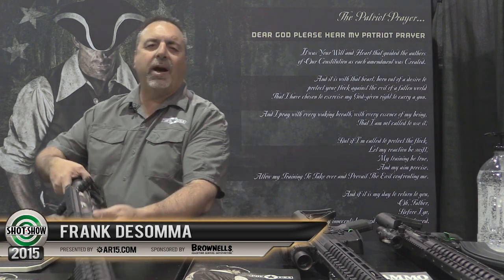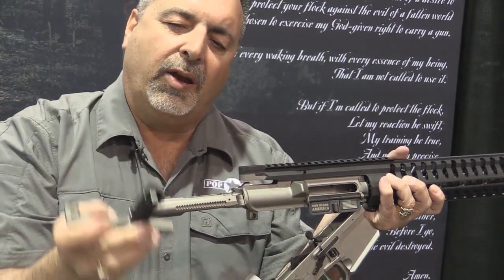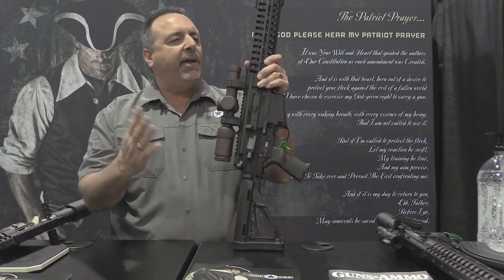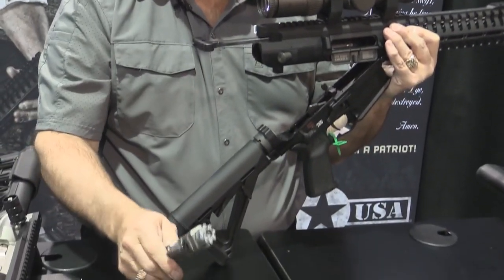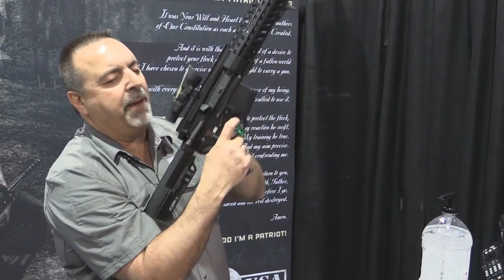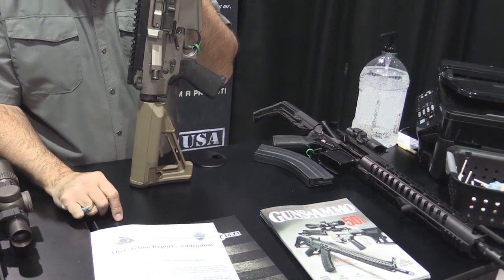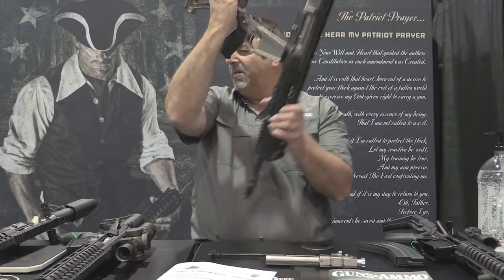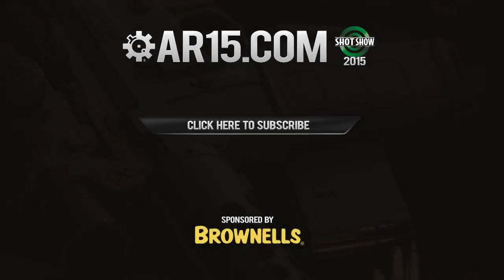Patriot Ordnance Factory ReVolt, Olde School .308, Warhog 762x39, and P308 - SHOT Show 2015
Franks shows off the new POF ReVolt, Olde School .308, Warhog 762x39, and P308.